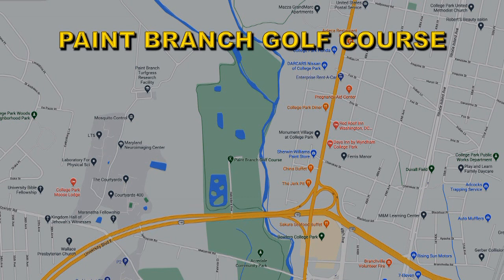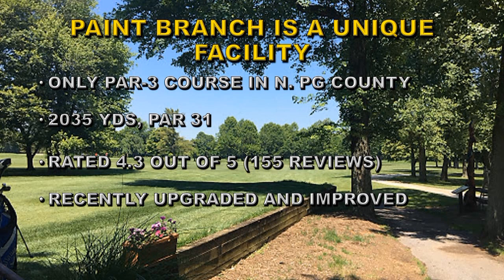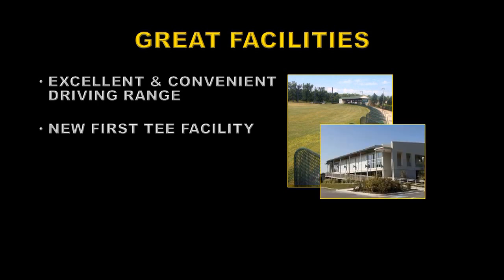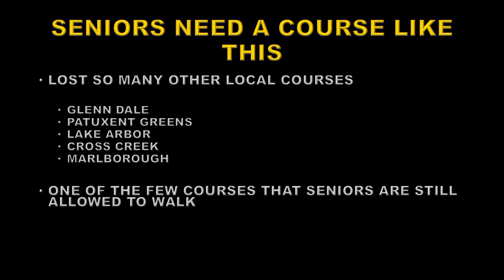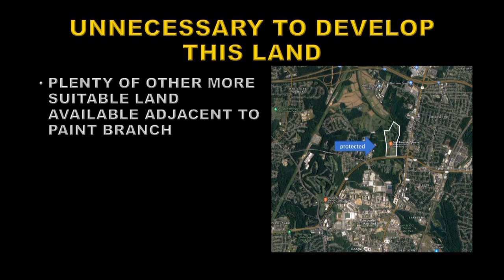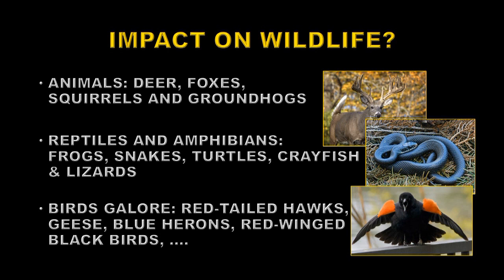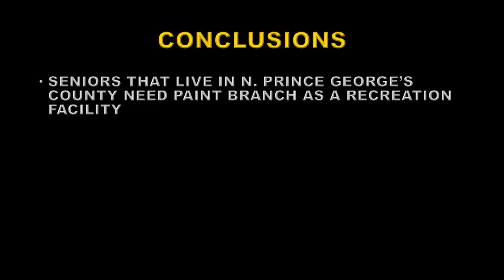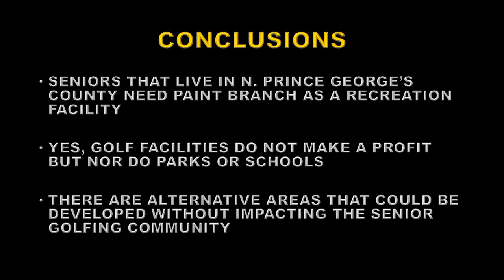SAVING PAINT BRANCH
SOLAR DATA SOURCES:

Unless otherwise stated:
Sunspots: SIDC
X-ray emission: GOES
CME data and Sun-diving comets: SOHO LASCO
Coronal images: SDO and GOES
TSI: SORCE
KP: NOAA SWFC

Intermediate-Level: 1

Advanced-levels: 4 (including Physics, Chemistry, Pure and Applied Math)

Special-Level: Chemistry

1971 BSc: Astronomy from University College, London (included courses on statistics, Advanced Math techniques, Physics, Theory of Orbits, Spherical Astronomy, Stellar Structure, Planetary Physics, High-Energy Astrophysics, Stellar Rotation, Spectroscopy, Optics, and Solar Physics)

1979 PhD (including MSc courses on atomic and nuclear physics) High-Energy Astrophysics: Thesis “Studies of the Solar Corona and Galactic X-ray sources” from the Mullard Space Science Laboratory (UCL)

EMPLOYMENT:
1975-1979: Consultant to the Lockheed Solar & Astrophysics Laboratory (LSAL), Palo Alto California
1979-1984: Data Analyst for LSAL stationed at NASA GSFC working on data from the Solar Maximum Mission (SMM) X-Ray Polychromator Experiment (XRP)
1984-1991: Principal Investigator on SMM-XRP
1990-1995: Co-investigator on the Yohkoh Soft X-ray Telescope experiment. Include time spent in Japan operating the Yohkoh Satellite and planning solar observations.
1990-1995: Coronal studies group leader at LSAL
1995 – 2001: Manager of the Lockheed Martin Solar and Astrophysics Laboratory (building and operating instruments like SOHO MDI, SOHO EIT, TRACE, Triana EPIC, Hinode FPP, Hinode (XRT), IRIS, GOES SXI (4), GOES SUVI (4), GOES Lightning Mapper (4), SDO HMI, SDO AIA, and JWST NIRCam.)
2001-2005: Senior manager/Director (acting) at the Lockheed Martin Advanced Technology Center in charge of all space science activities.
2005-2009: Relocated to NASA GSFC to help Lockheed win the GOES-R instrument and spacecraft contracts (successfully)
2009-present: Retired – volunteer consultant to NASA GSFC Heliophysics Division. Education and Public outreach activities at NASA Visitor Center.
PUBLICATIONS:
Nearly 300 lectures given at scientific societies (Royal Astronomical Society, Royal Society, American Meteorological Society, American Geophysical Society, American Astronomical Society - Solar Physics  Division, American Geophysical Union, European Geophysical Union, COSPAR, IAU, Maryland Science Center, Air and Space Museum, NASA Goddard Science Colloquium plus at multiple colleges, high schools and astronomy clubs.)Over 300 public talks given
Some Recent Publications: